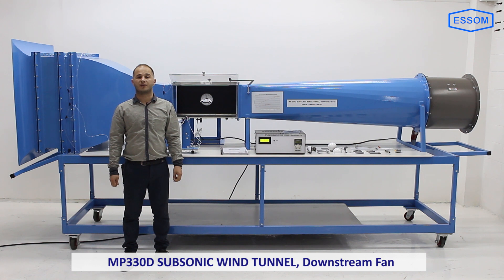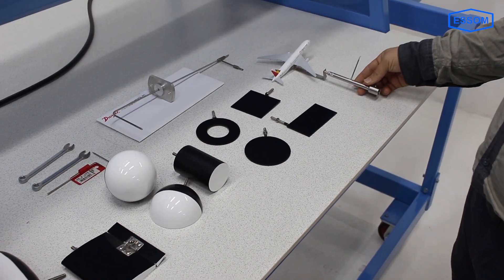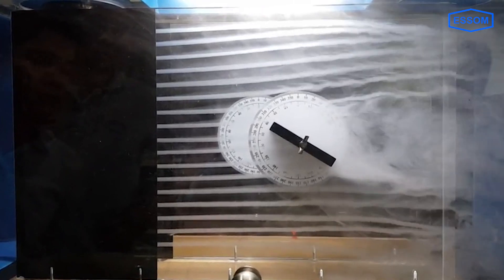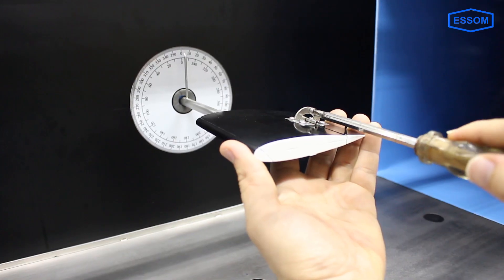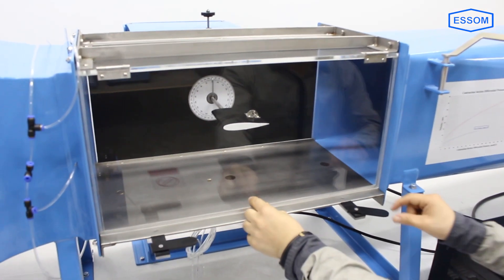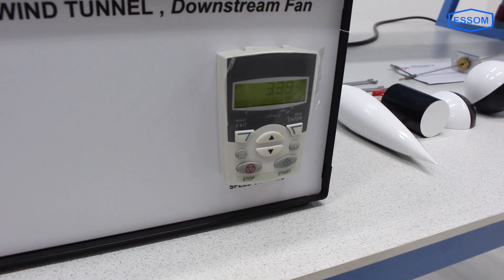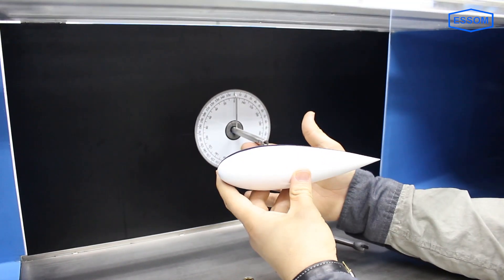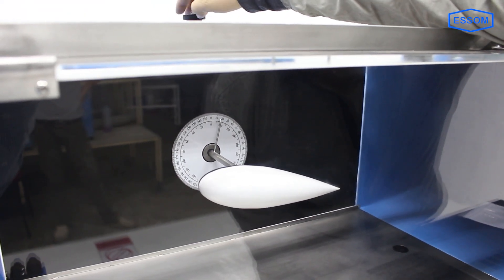MP330D SUBSONIC WIND TUNNEL, Downstream Fan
The wind tunnel is an open circuit down stream fan type designed for studying the subsonic aerodynamics. It is to be used with optional accessories and models below.

    The air enters the tunnel via an entrance flare. A flow straightener, three wire mesh screens, and a high contraction ratio section ensure uniform velocity across the transparent test section. Downstream of the working section is a low angle diffuser which terminates at the tunnel fan. The diffuser and contraction sections have a high quality internal finish to minimize the boundary layer effects. The fan impeller blades are of an aerofoil design cast aluminum to ensure maximum aerodynamic efficiency and minimum turbulence. Fan speed is adjustable by an inverter.

    Four equally spaced static pressure taps are connected to a manifold to minimize effects from a model. Air speed is indicated by an inclined manometer and a calibration graph. Models are mounted on two components balance support with digital display for measurement of drag and lift. Model holder can be rotated to allow quick change on the angle of incidence.  This angle is indicated on an angular scale.

Typical Experiment
Pressure and velocity measurement.
Estimation of drag coefficients of various bodies, eg. sphere, hemisphere, disc, streamlined shape etc.
Estimation of drag and lift coefficients of an aerofoil.
Pressure distribution around an aerofoil or a cylinder.
Effects of instability of a “flutter Wing”.
Investigation of boundary layer at a flat plate by measuring total head distribution.
Stream lines visualization using a smoke generator.
Wakes behind models.